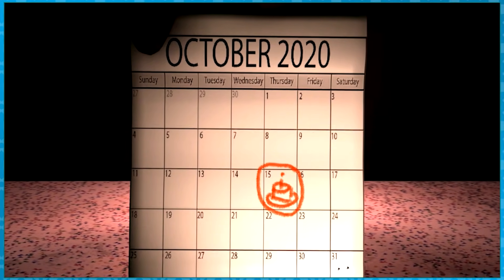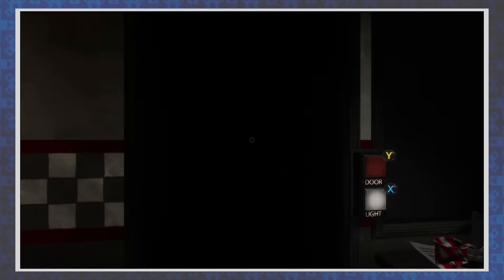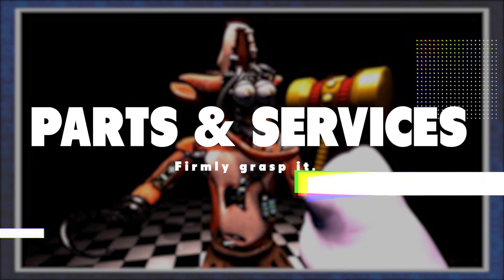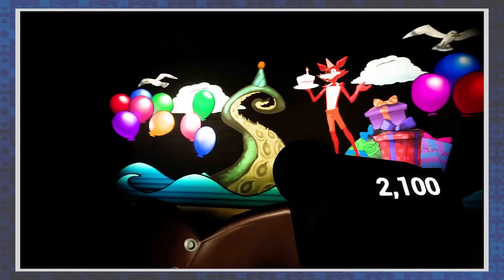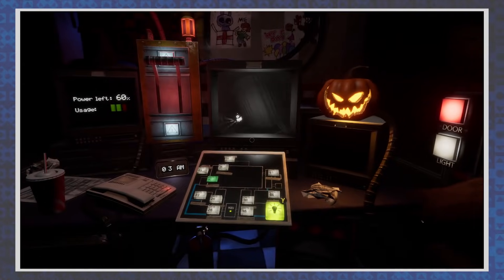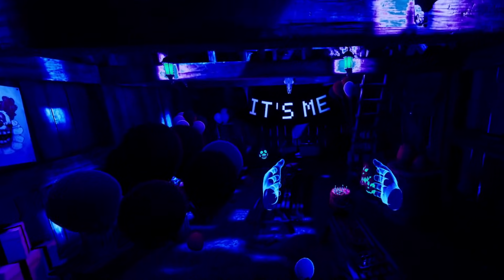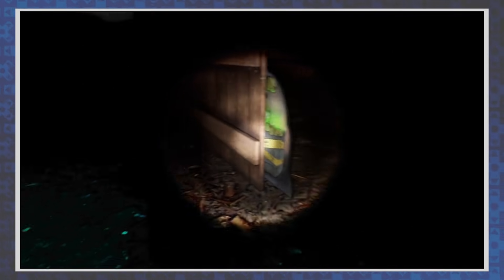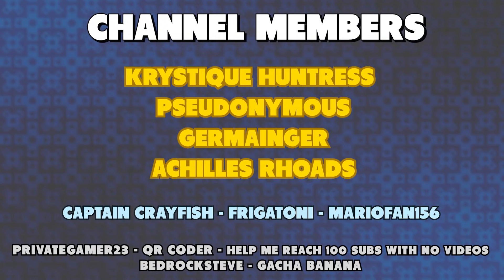Easter Eggs in Five Nights at Freddy's: Help Wanted - DPadGamer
Spooktober is upon us once more! Enjoy this delve into Easter Eggs & Fun Facts in Five Nights at Freddy's: Help Wanted!